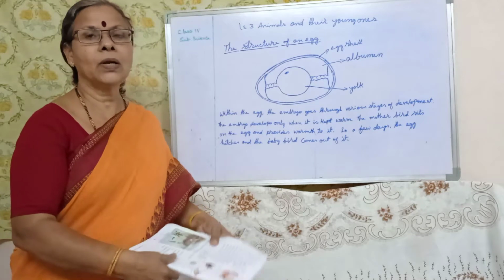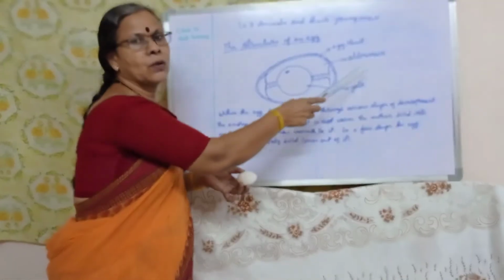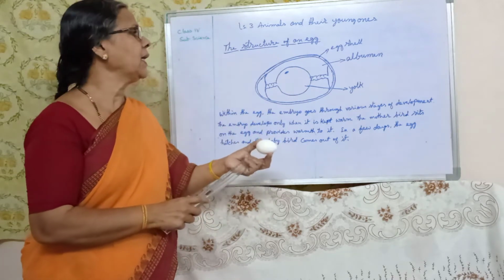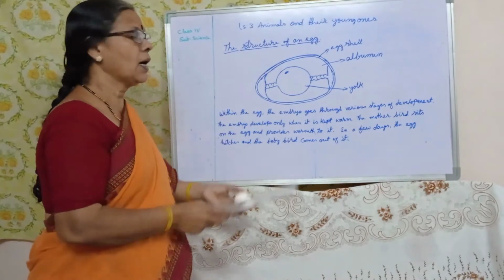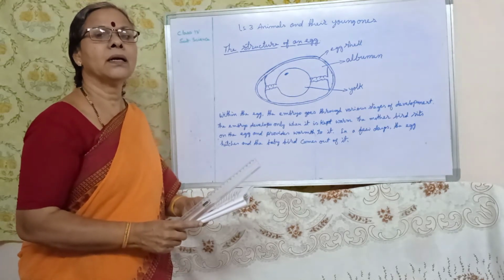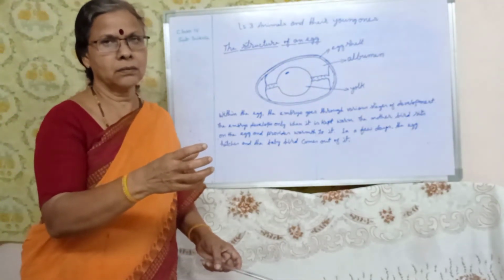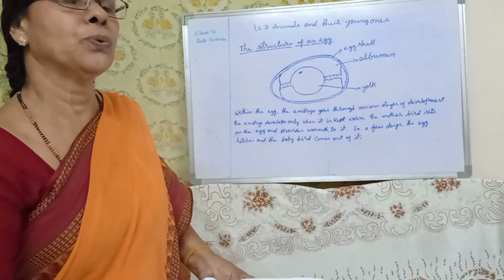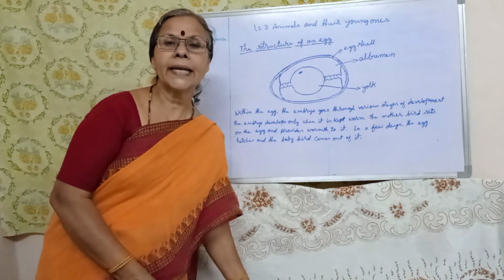Video 2, class 4, subject-science, lesson 3